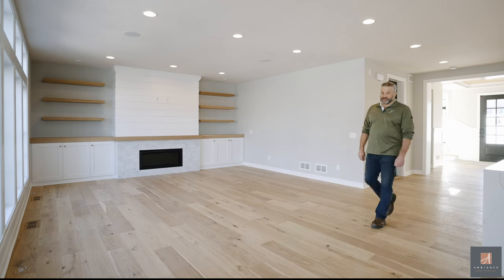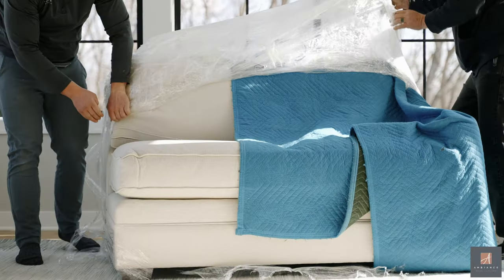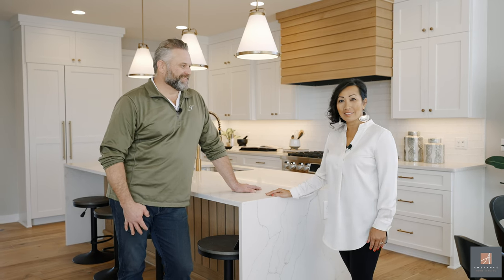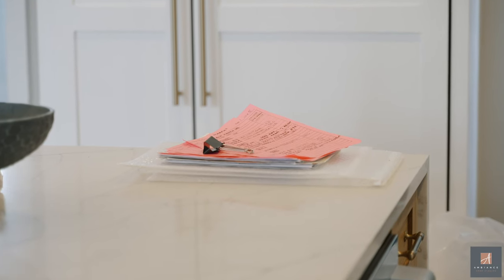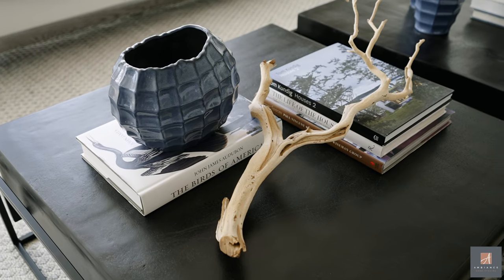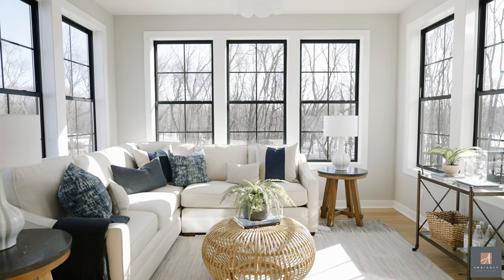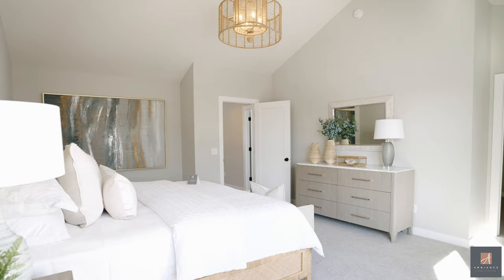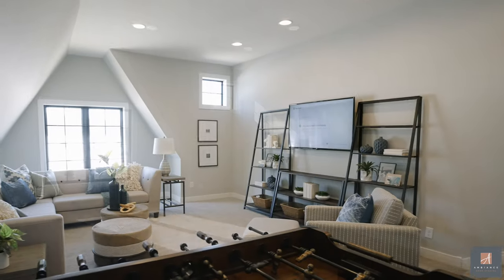Charlotte Model Home Staging Transformation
Check out the process of staging our Charlotte model home located in Prior Lake, MN. You won't want to miss this transformation!